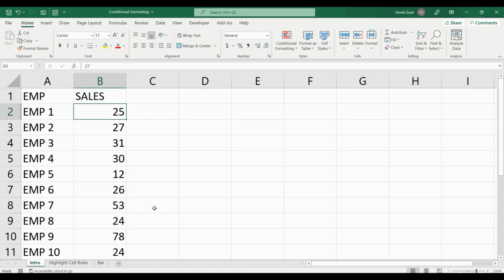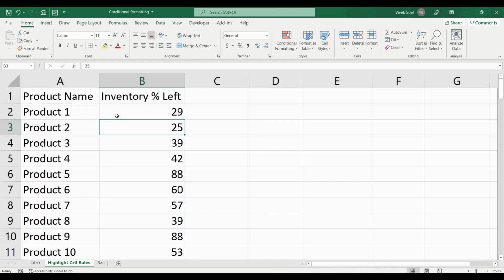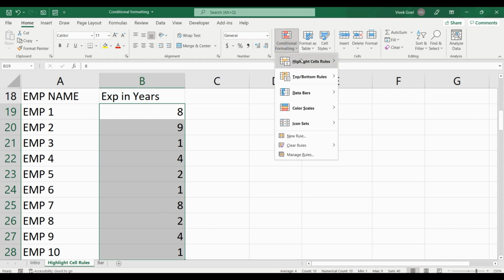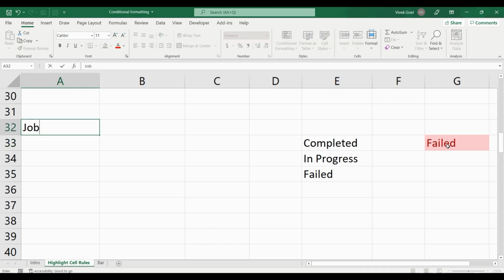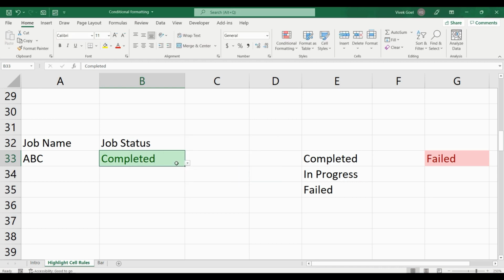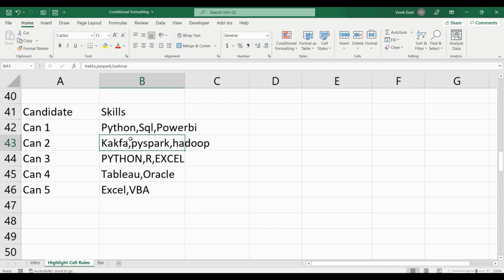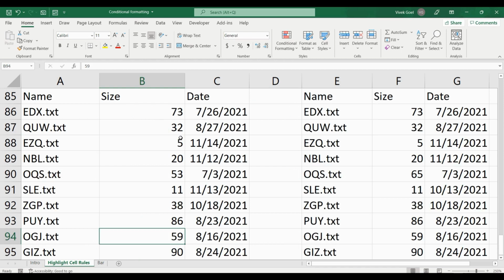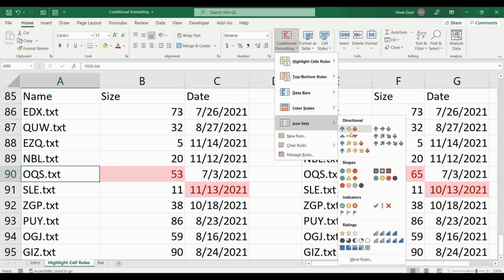Conditional Formatting Basics in Excel | Conditional Formatting Highlight Cell Rules